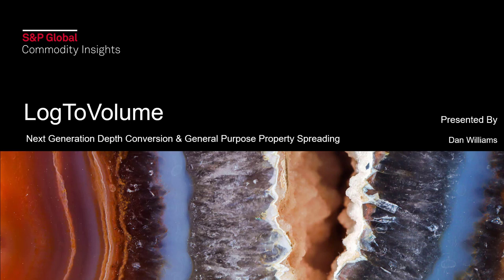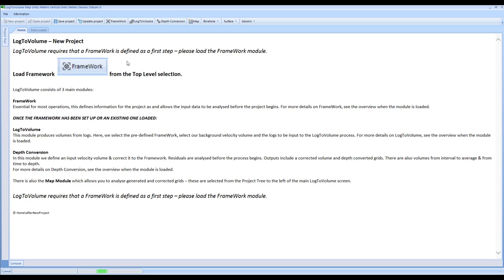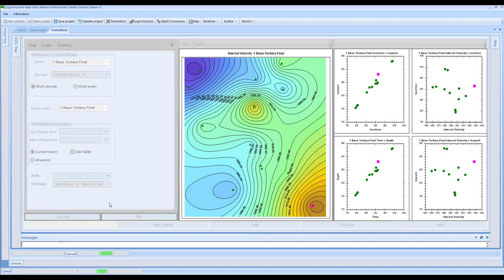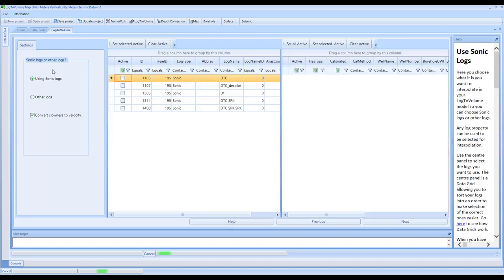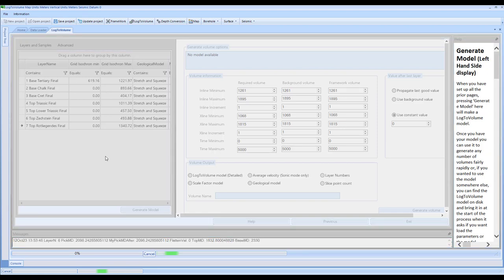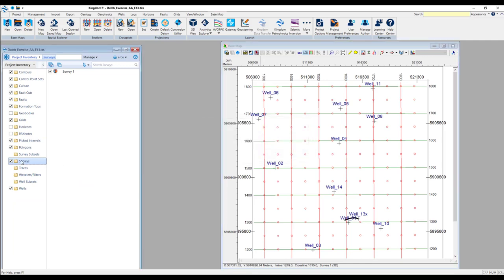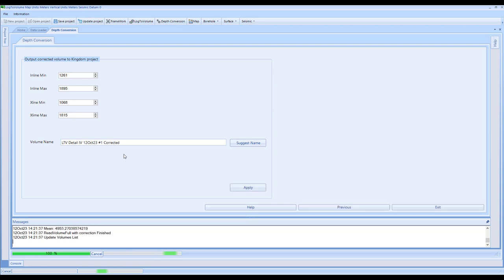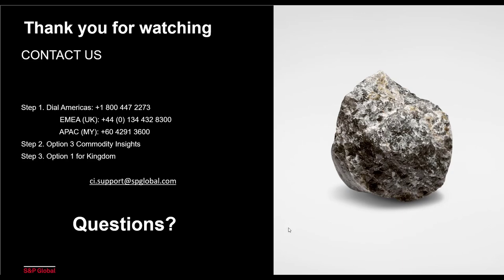LogToVolume Tutorial 2023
LogToVolume is a new Kingdom Module released in 2023 Service Pack 1 and is included with either VelPAK or Kingdom Seismic Inversion available from S&P Global.

This video provides you with a step-by-step tutorial walking you through the software and discusses the several key points, such as the computer requirements to achieve high performance.

LogToVolume uses the current TKS project and generates highly detailed volumes from a background velocity model, well velocity logs and geological interpretation.

Well log velocities are propagated in a volume consistent with geological and interval velocity constraints, tying the volume to well logs.

It produces a sophisticated, high-definition volume that can be used for depth conversion, in addition to attribute analysis, reservoir characterisation studies and input for seismic inversion packages.

The easy-to-use Wizard guides you through the process to quickly generate all the volumes and grids you want!

The geological behaviour of each layer is defined by assigning each layer one of three spread types: Cut from Top, Cut from Base or Stretch and Squeeze. When the process is run the layers are flattened onto a datum, processed and then returned to the original layer structure.

Cut from Top –The layers remain parallel to the base but cut at the top. Here the red velocity is drawn down to be parallel to the base of the layer.

Cut from Base – The layers remain parallel to the top but are cut at the bottom. Here the red velocity remains parallel to the top of the layer.

Stretch and Squeeze – A Well will be squeezed or stretched to fill the layer horizon regardless of width of layer. Here you see the red velocity being stretched where the layer goes thick.

The Depth Conversion part of LogToVolume produces corrected velocity volumes, depth grids and other associated grids. It can also depth convert existing volumes and convert existing volumes between time and depth, interval and average velocity.

The software also permits you to view any of the data you have created, as well as post information on the maps for each of the layers. This is all selected in the model tree and uses a tick box operation to select the visible layers and the data you want to display.

When done, using  the ‘Write Grids’ button will synchronise the relevant data with Kingdom. The program is tightly linked with Kingdom such that the data is then immediately visible in the Kingdom tree.

The final step in the process is the volume creation.

This process will take a volume in the time domain and use a velocity volume to convert the volume to the depth domain. For example, an amplitude volume in the time domain could be converted to an amplitude volume in the depth domain. These will have already been loaded back into Kingdom and come back out to populate this list.

When this volume has been processed, you will then be able to access it in Kingdom as the seismic volume in the depth domain. In the image below you can see that we’ve used the overlay to display the velocity volume over the seismic, which is a robust depth conversion which ties the wells at all locations. You can also see that the velocities within the layers encompass the geological complexity of the data, thus ensuring a very reliable result.